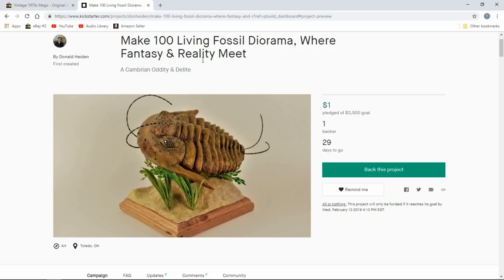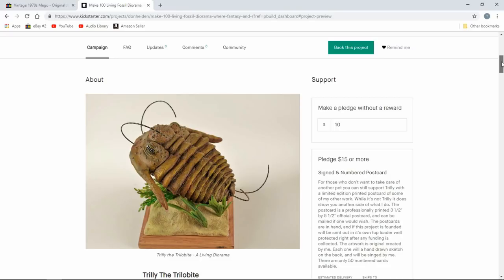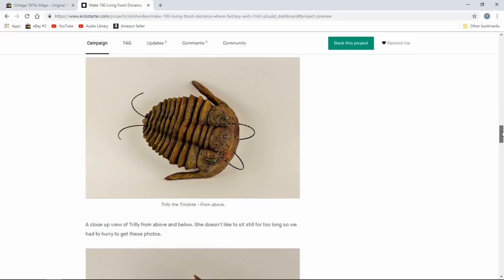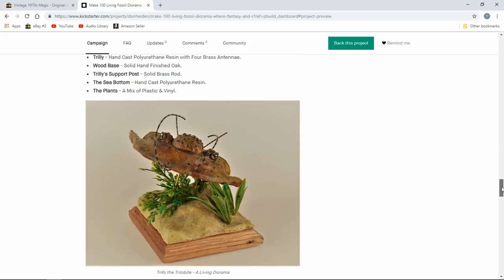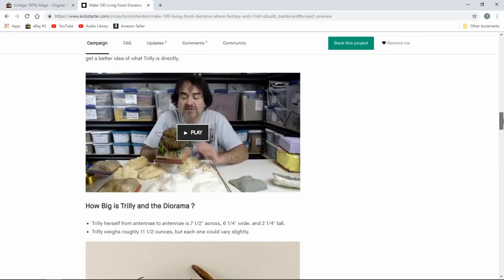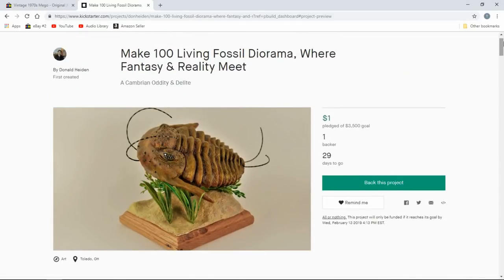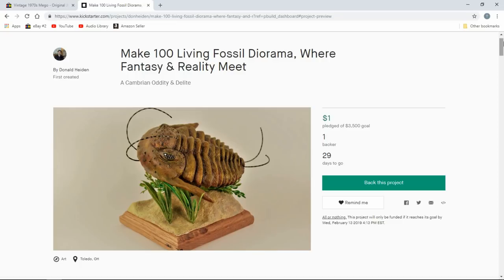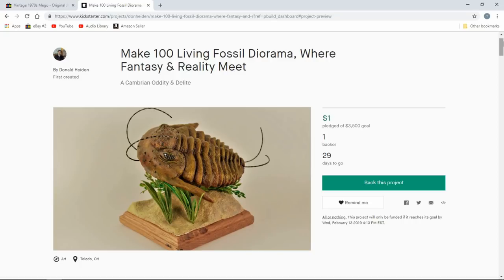Make 100: Kickstarter Live 2019 DIY Dinosaur Trilobite Model Project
We figured we have noting to lose so we thought we'd throw this Kickstarter up, and see what happens. This is Trilobite resin garage kit. It's a full realistic model diorama offered in several different options.